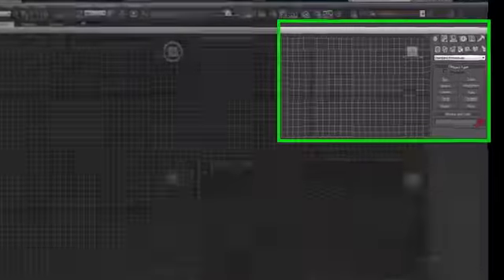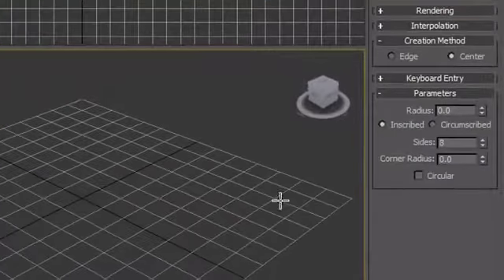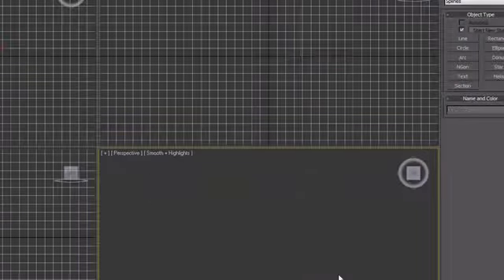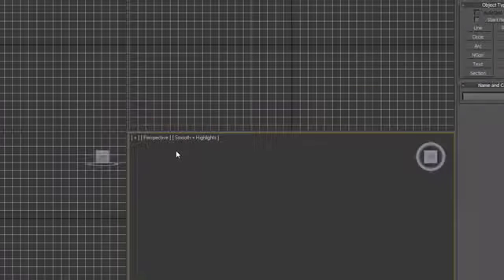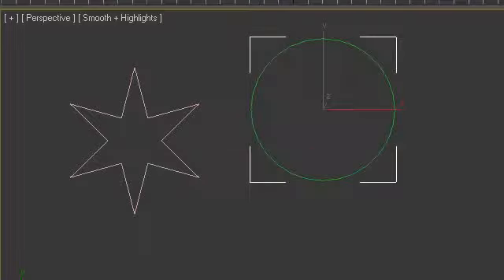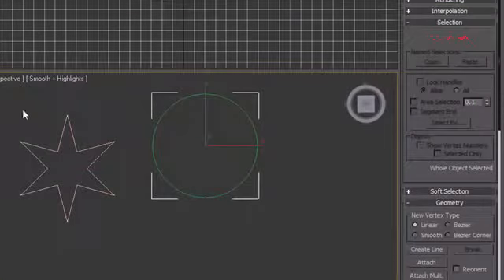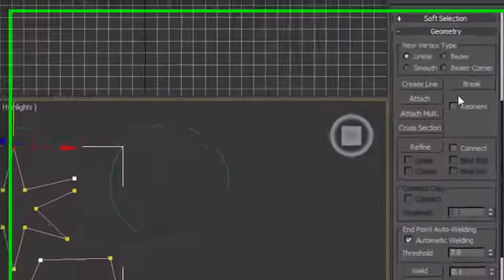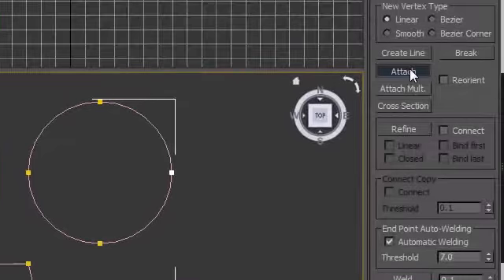3Ds Max Tutorial 12 Shapes and Splines